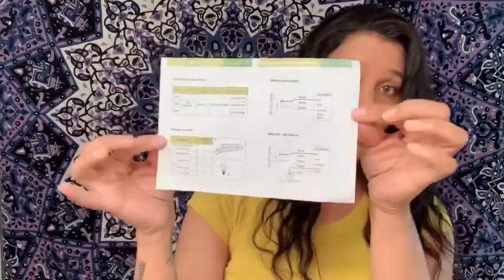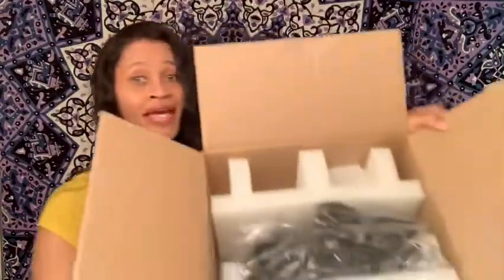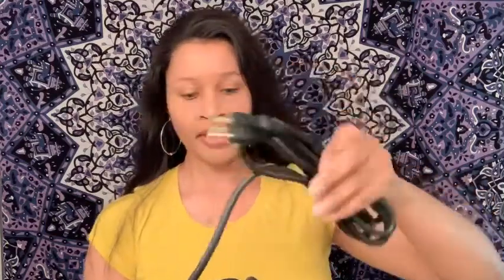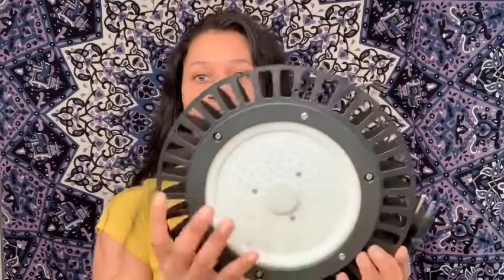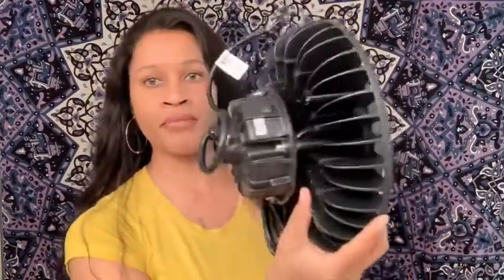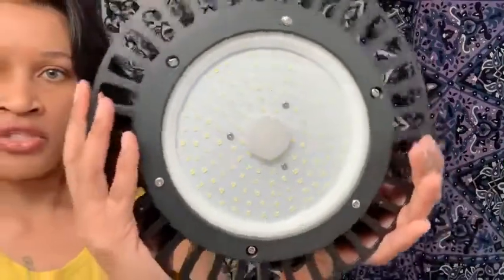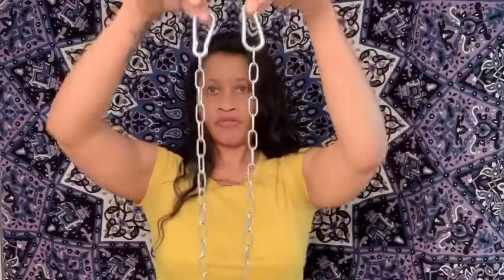AMAZON GEALTH COMPANY 100W UFO LED HIGH BAY LIGHT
GEALTH 100W UFO LED High Bay Light Fixture, 13000lm 1-10V Dimmable 5000K 6' Cable with US Plug UL/DLC Complied [175W/250W MH/HPS Equiv.], Super Bright LED Shop Warehouse Lamp, IP65 Waterproof